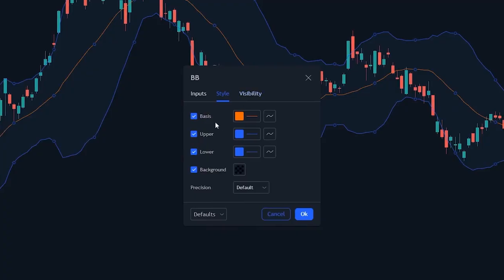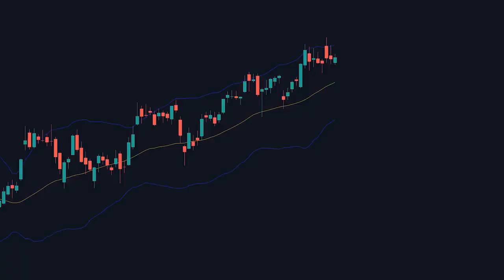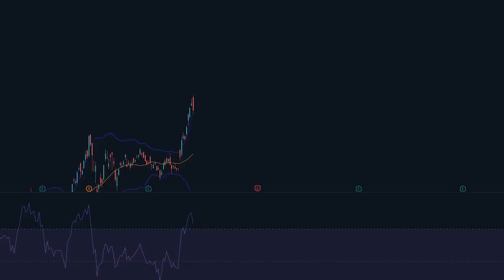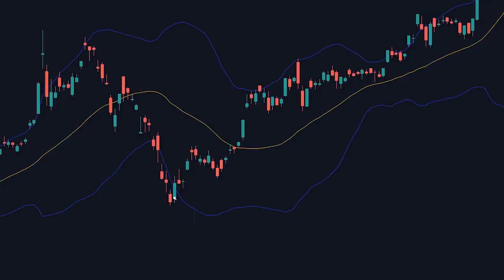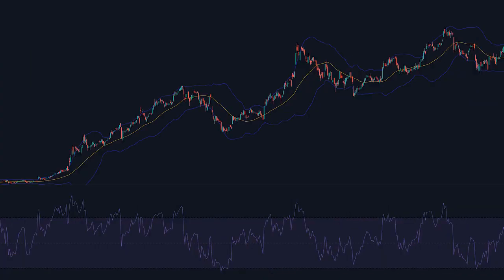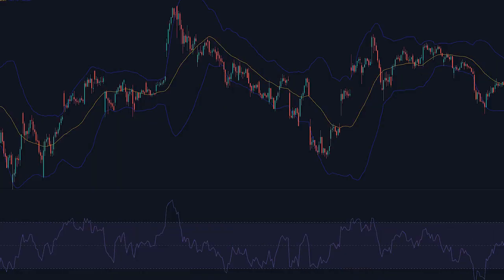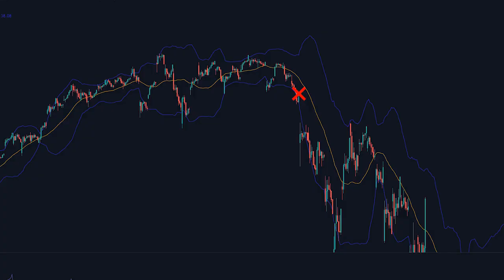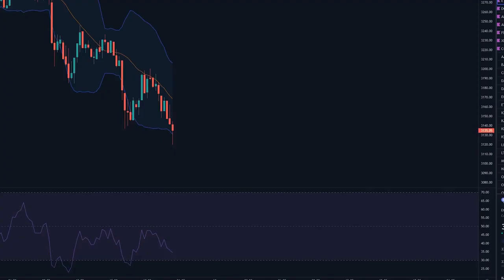Secret Scalping Strategy: Bollinger Bands + RSI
Recommended Low Spread Forex Brokers:-